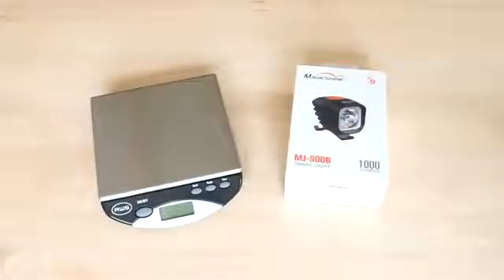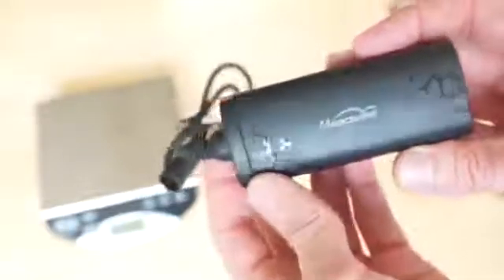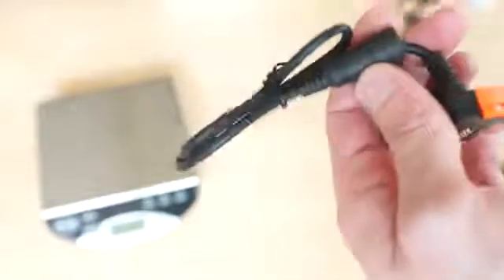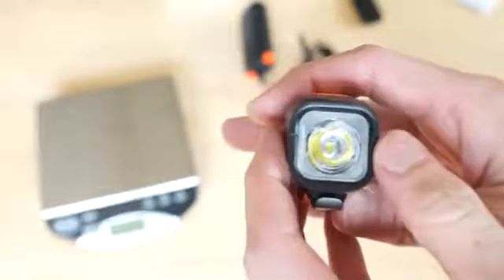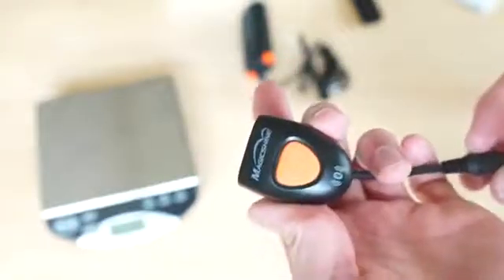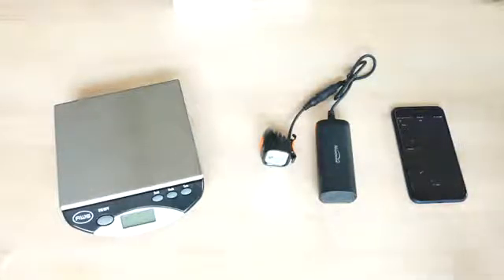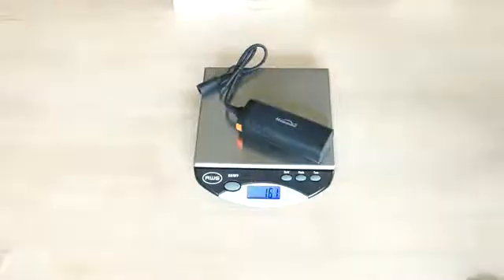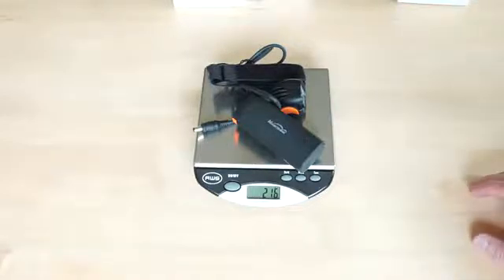Magicshine MJ-900B High Power 1000lms Phone Controlled LED Bike Light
Brand new smart bike light from Magicshine. The MJ-900B looks very much like the original MJ-900 but with a whole lot more tech under the hood. Single XM-L2 LED capable of producing 1000 lumens of maximum actual output. The Bluetooth chip allows for remote control of the bicycle light from most mobile devices. With the download of an app, brightness can be set anywhere between 1-100% under any of the pre-configured lighting modes, (constant, flash, strobe and SOS) Depending on where and how you ride, customized settings can be grouped into “scenes” for fast switching. Once custom settings are saved, the top switch button no longer cycle through the factory default brightness settings of 100% 50% 25% and Flash modes. It will be cycling through your customized settings even without your mobile device present.